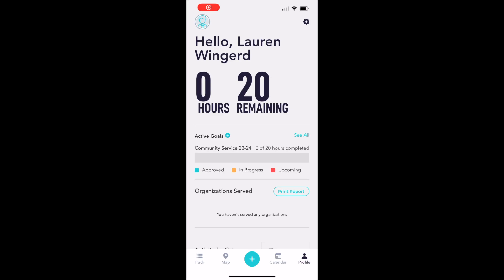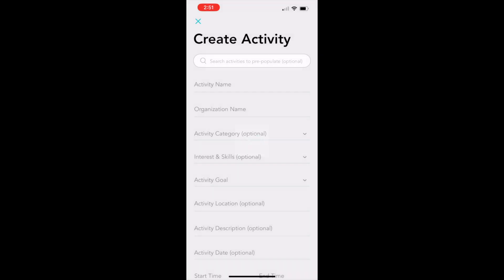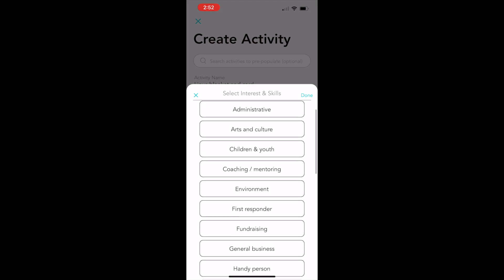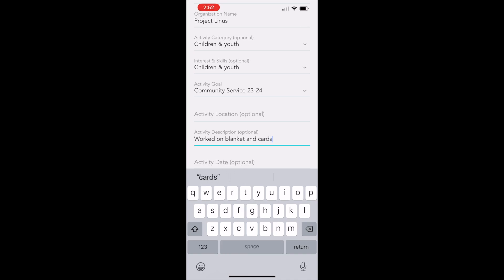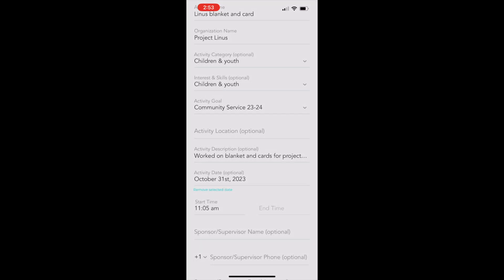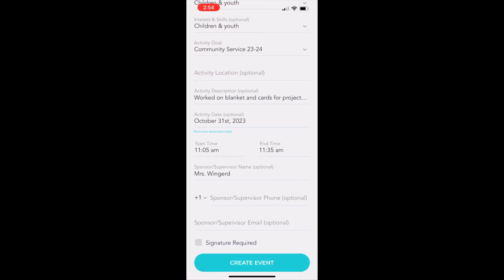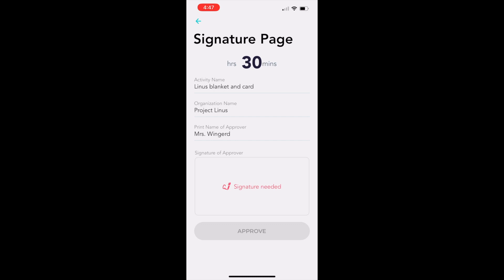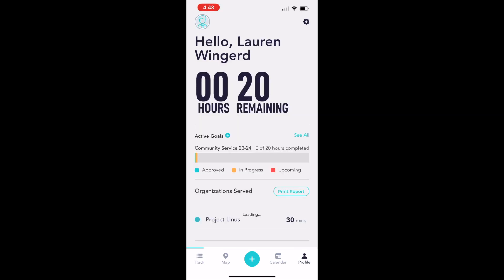Givefinity - Entering Service Hours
This video demonstrates how to enter community service hours in the Givefinity app.